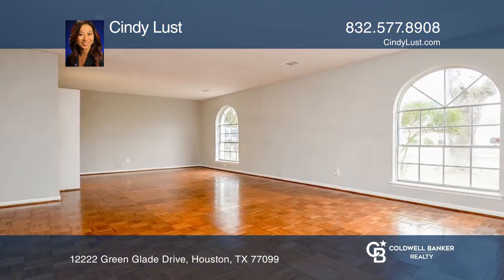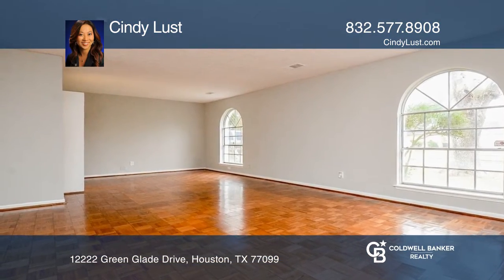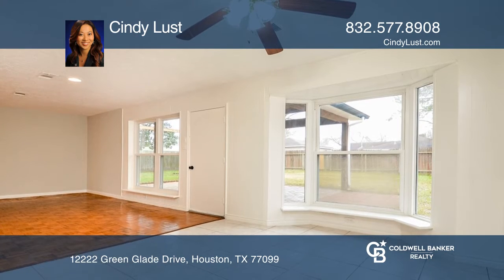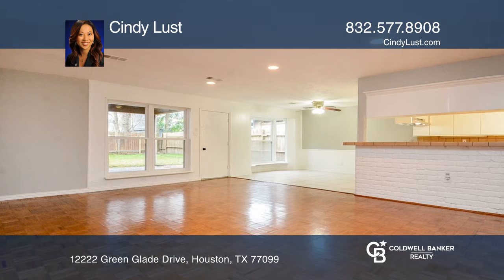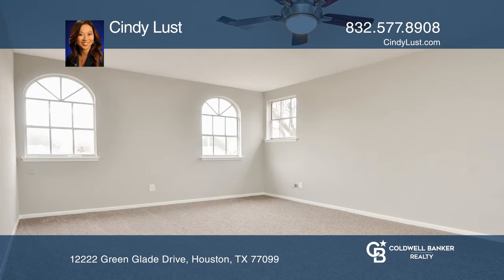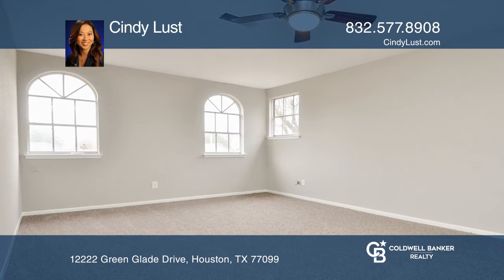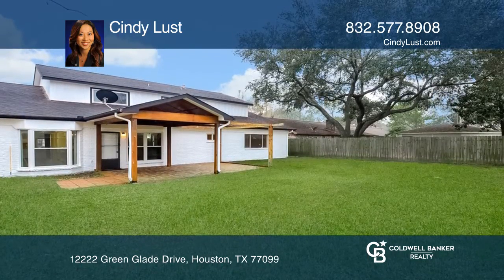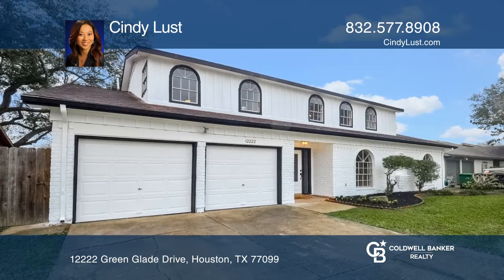12222 Green Glade Drive Houston, TX | ColdwellBankerHomes.com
12222 Green Glade Drive, Houston, TX

Recently renovated four bedroom, two bath home located in Huntington Village. Fresh coat of designer inspired paint colors throughout and a beautiful modern shade of gray carpet professionally installed. This large spacious open floorplan features: both formal living and formal dining rooms. The kit